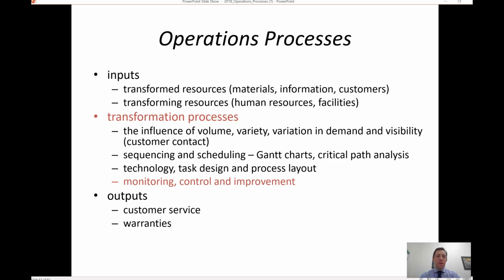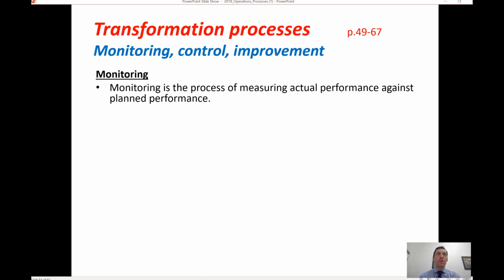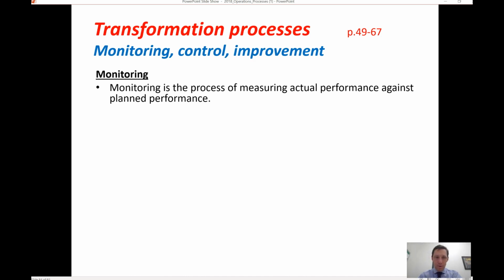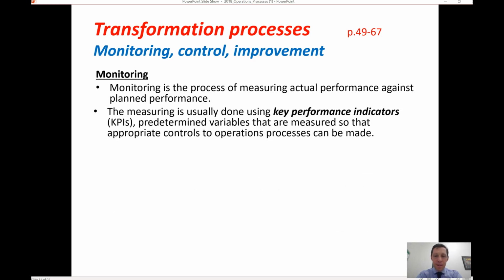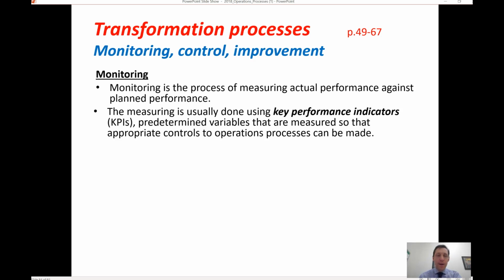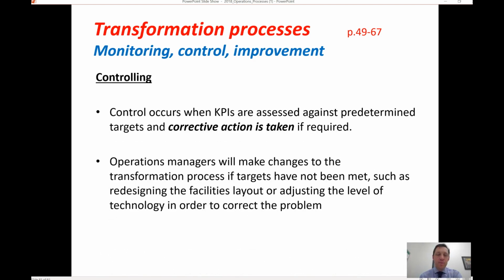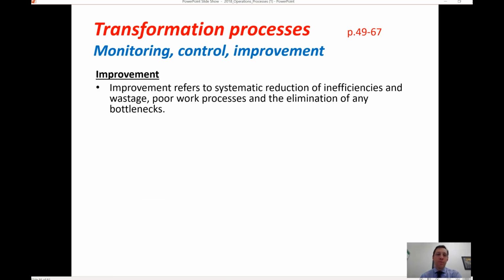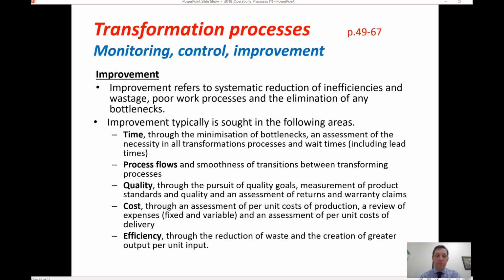15. Operations processes_Monitor, control and improve